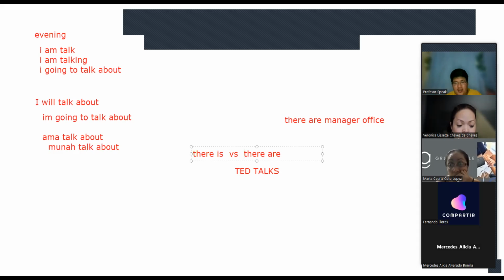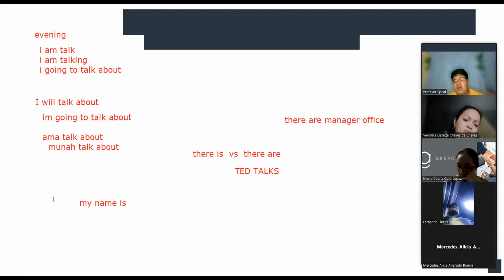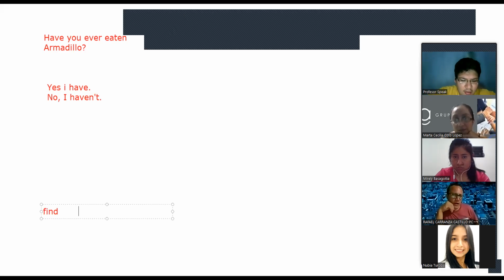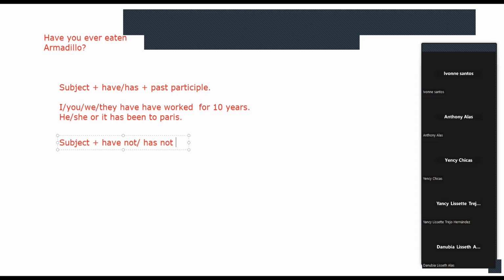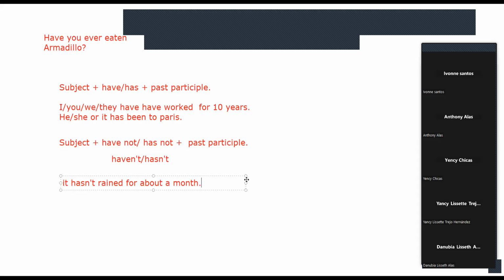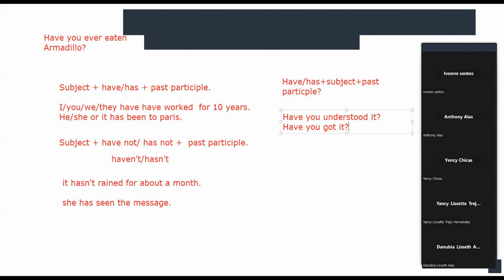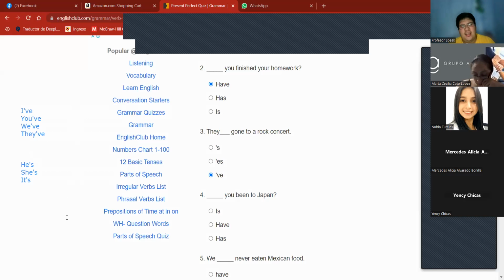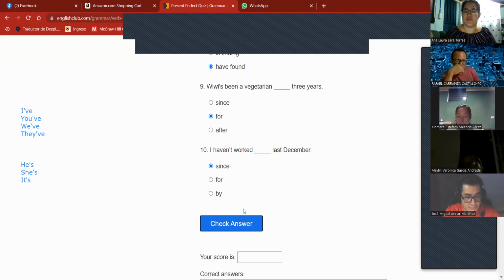Clase No. 12_14-02-2023_PNIT14_P5